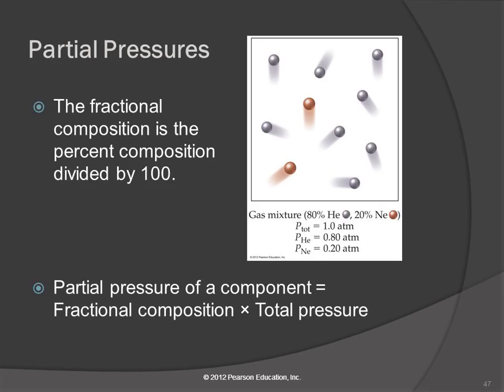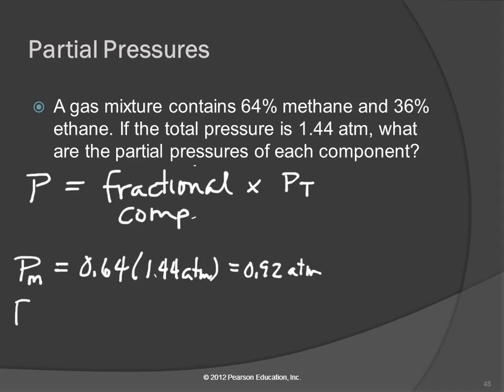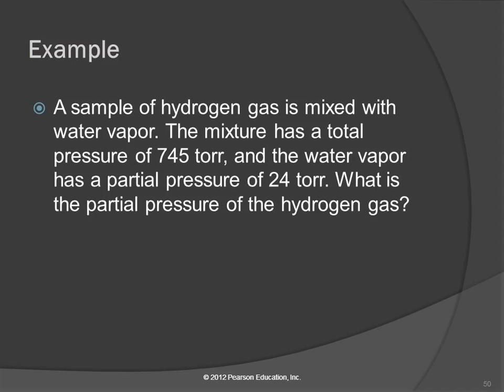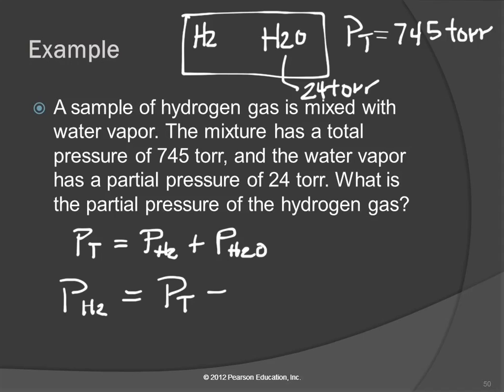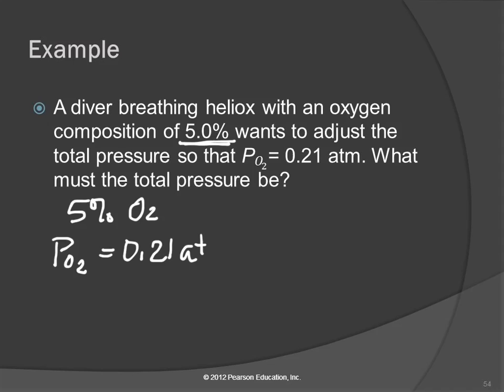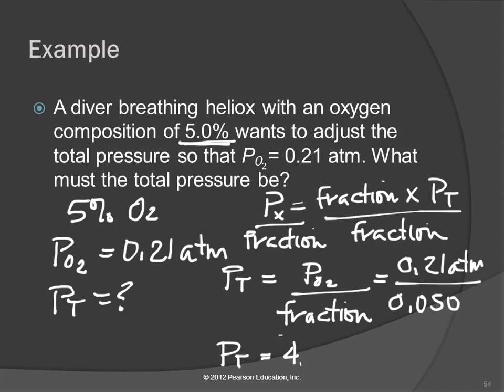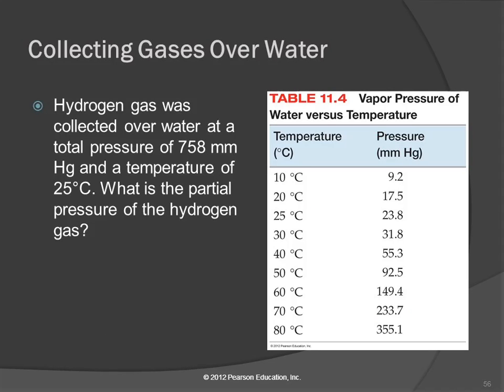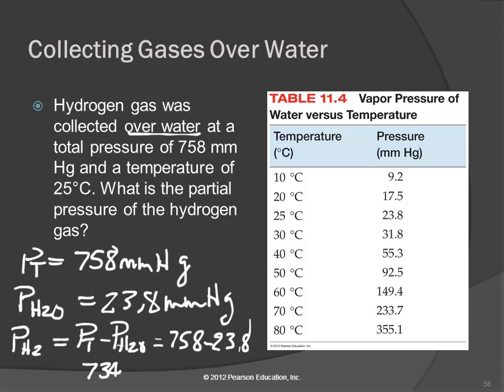20V 11.9 part 2 Mixtures of Gases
4/3/14 lecture at COS
Part 1 did not get recorded due to malfunction.